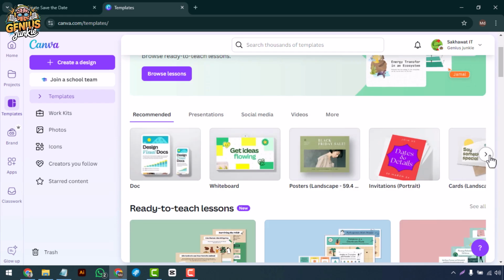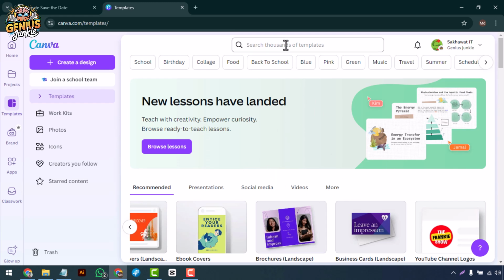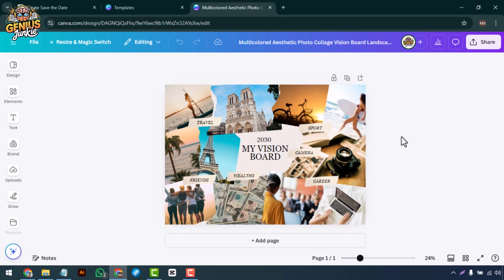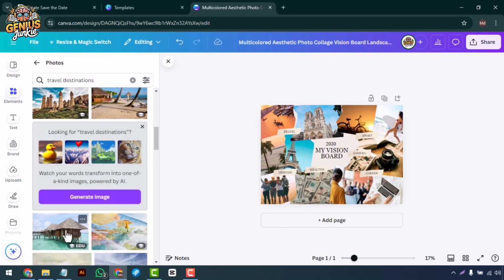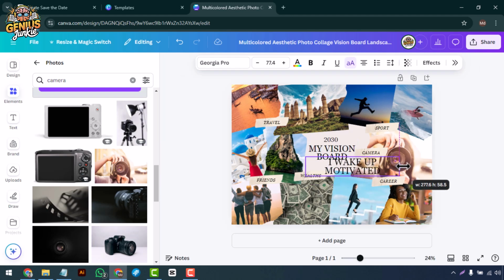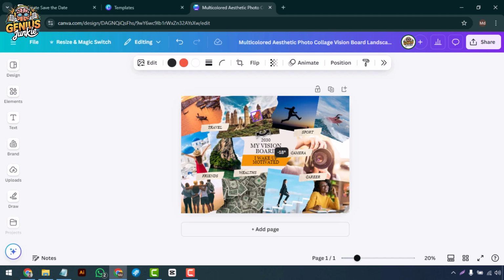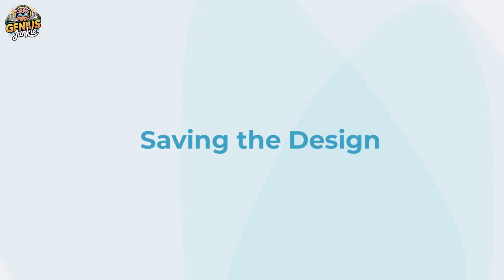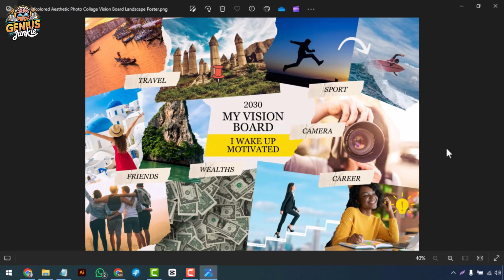Don't Waste Another Year! Create a Vision Board with Canva That WORKS!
✨ Ready to manifest your dreams? In this tutorial, I’ll show you how to create a powerful vision board using Canva! 🎨 Whether you’re setting personal, career, or wellness goals, a vision board helps you stay focused and inspired. Canva’s customizable templates make it easy to bring your dreams to life visually. 🌟

In this easy step-by-step guide, you’ll learn: ✅ How to choose and customize Canva’s vision board templates
🌠 Adding images, affirmations, and inspiring quotes
💡 Tips for organizing your board to stay motivated
📥 Exporting and printing your vision board for display

With Canva, designing a personalized vision board is easy, fun, and a great way to manifest your goals! 🌟